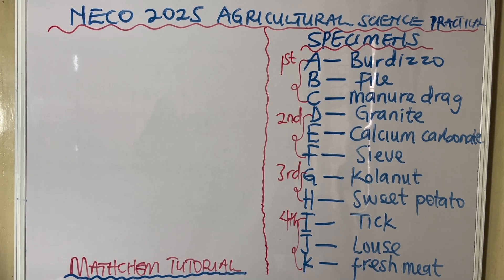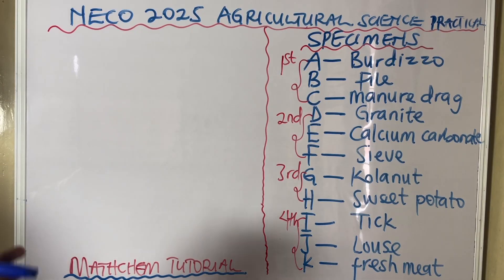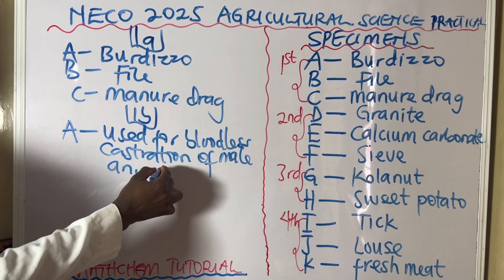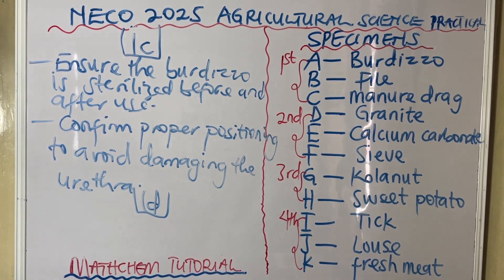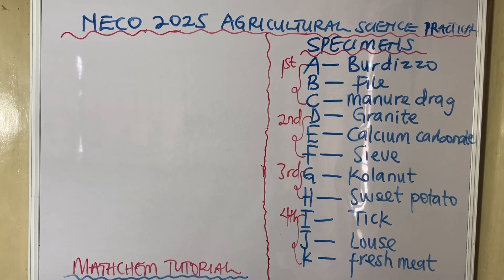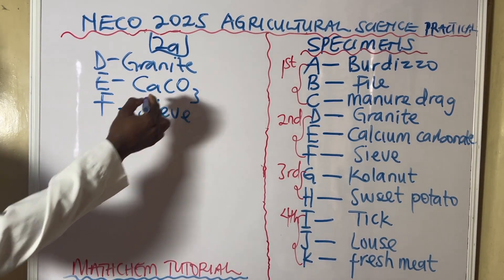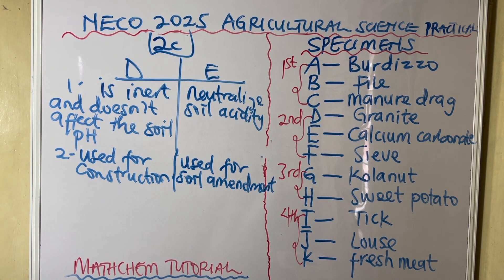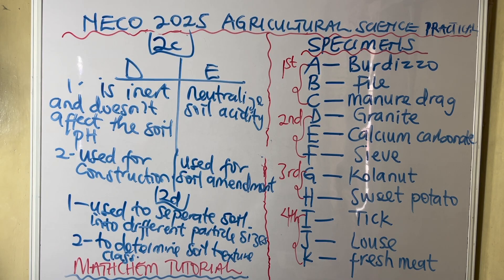NECO 2025 Agric Practical A–F ✅ Burdizzo to Sieve Explained with Real Questions & Answers (PART A)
🔥 NECO 2025 Agricultural Science Practical – Specimens A to F Fully Explained!
This video gives you 100% correct and NECO-standard answers based on the official specimens:

🧪 Specimens Covered:
A – Burdizzo
B – File
C – Manure Drag
D – Granite
E – Calcium Carbonate
F – Sieve

🎯 You’ll learn:
- Likely NECO 2025 Agric practical questions from Specimens A–F
- Correct answers and uses of each tool or material

💯 Based on NECO pattern and past question trends.

📢 Students writing Agric Practical 2025 – WATCH BEFORE EXAM!